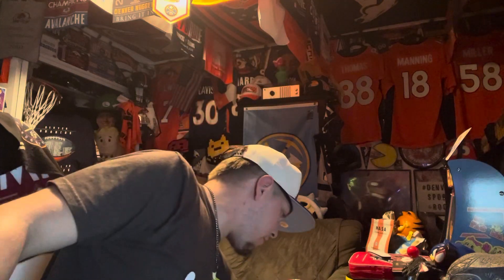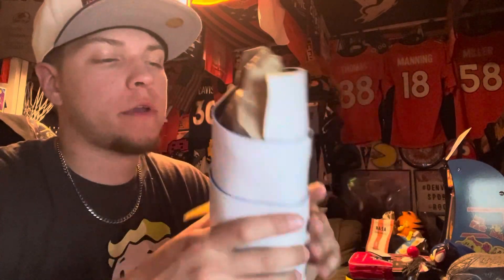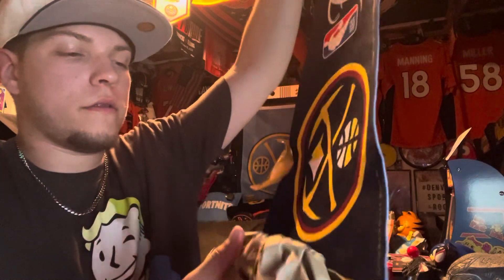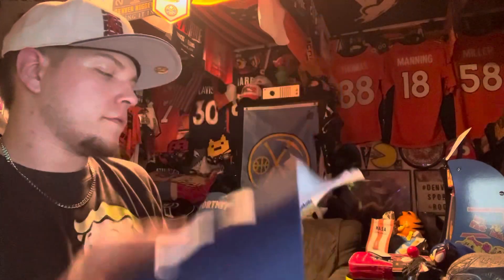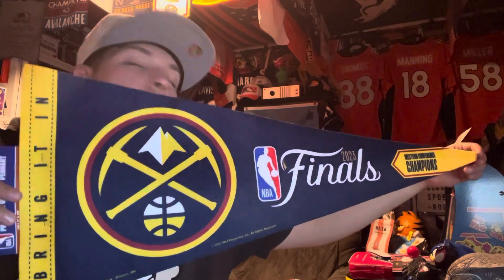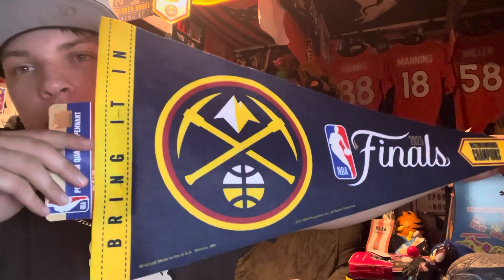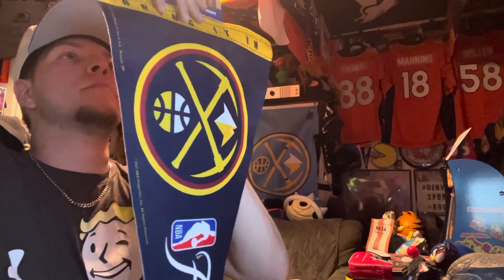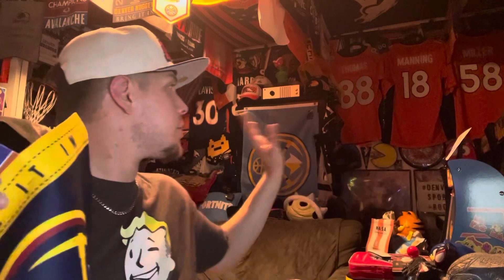Denver Nuggets 2023 Western Conference Champions Pennant Unboxing!